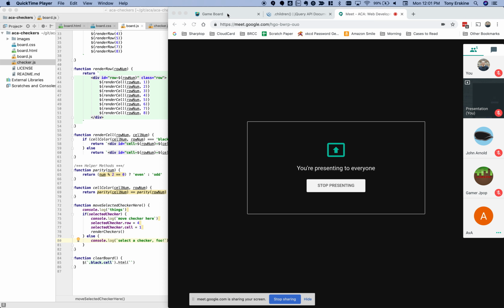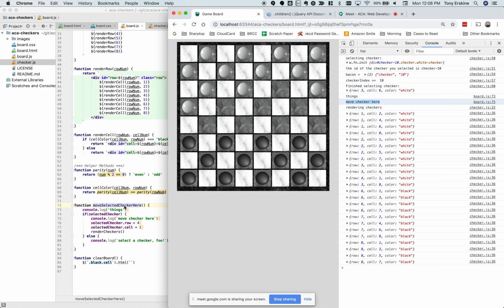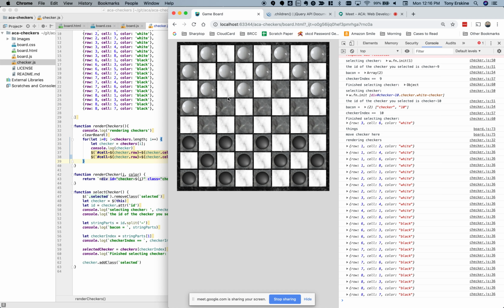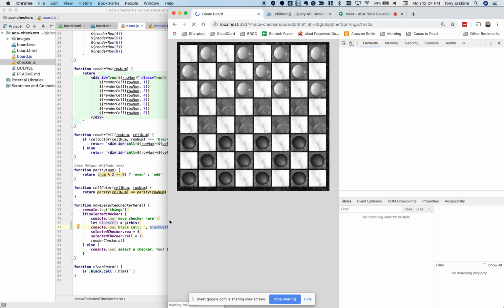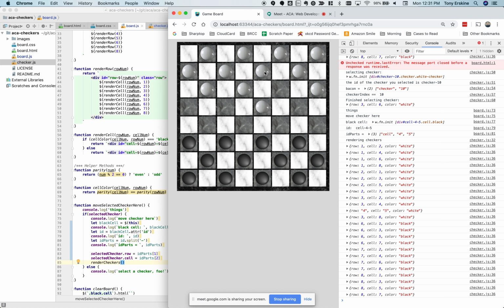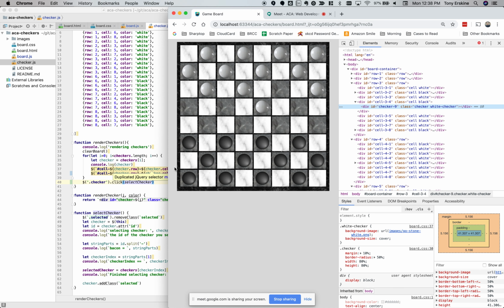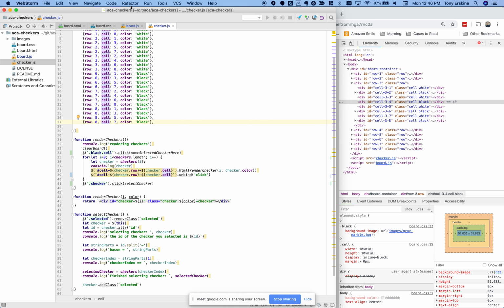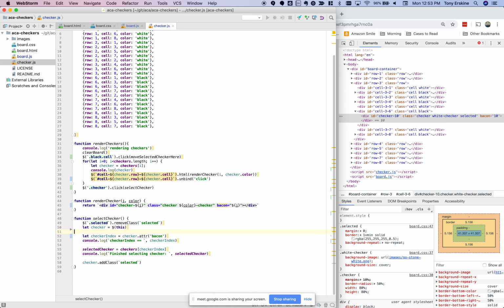ACA Checkers 14 - Moving Checkers - Part 2